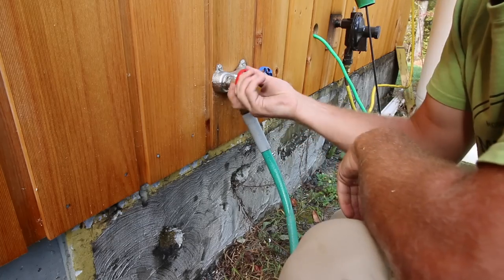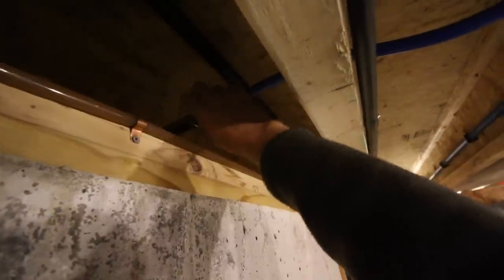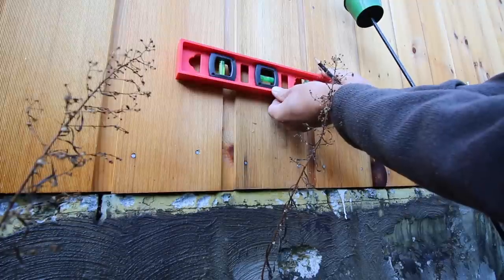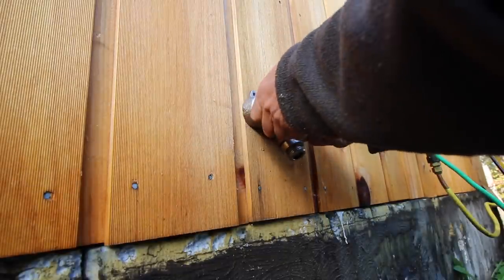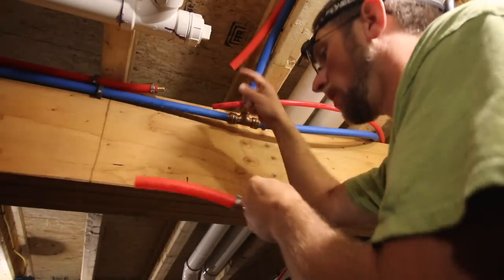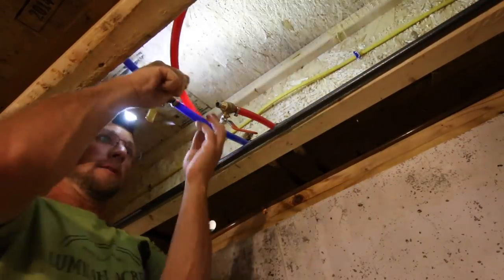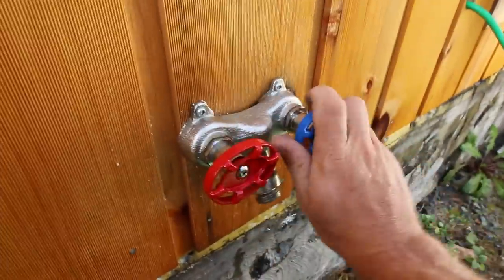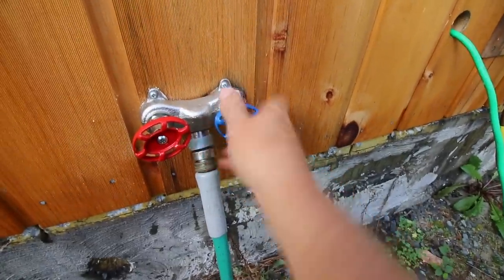Installing a Hot Water and Cold Water OutDoor Hose Faucet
We are installing a Garden Hose Faucet that has both Hot water and Cold water supply. It's going to be so nice to have warm water out to the Outdoor Kitchen while we are Harvest the pigs.

Garden Hose Faucet

Foxelli Headlamp

Daily Uploads!